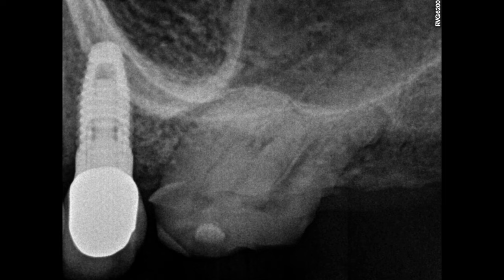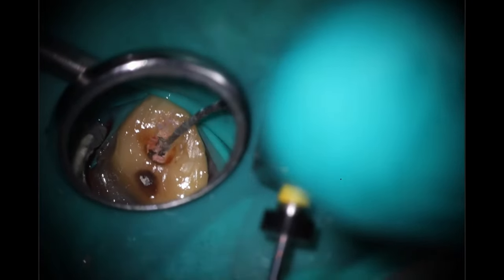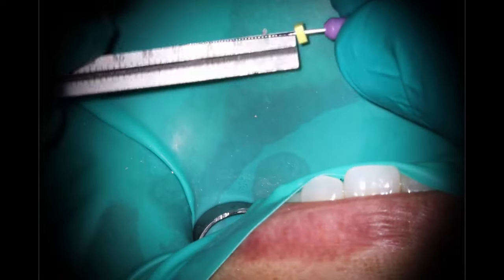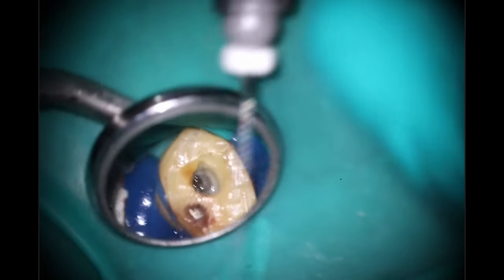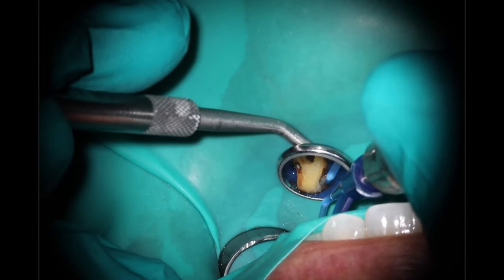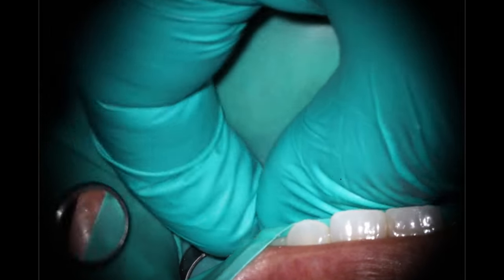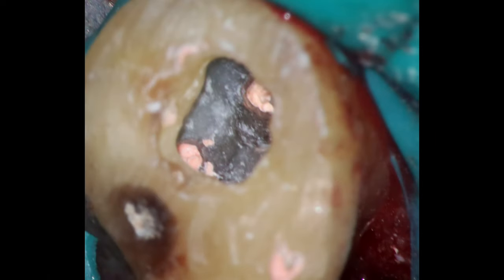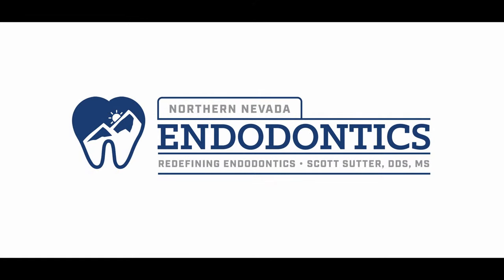Rotated Broken Down Molar Root Canal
This was a fun one! MIL of one of my favorite doctors to work with in town, comes in asking for some heroic dentistry. Had to do some unconventional things, but it worked!